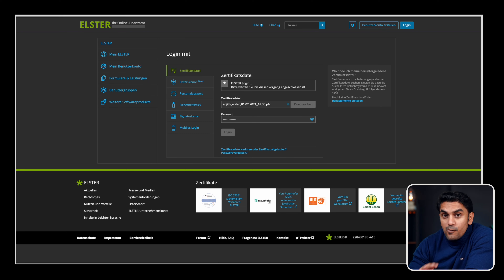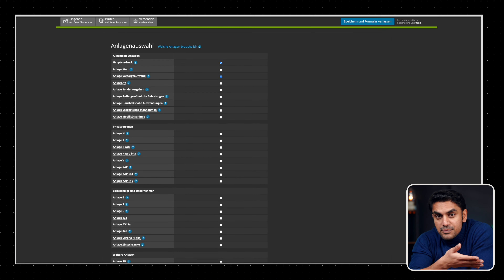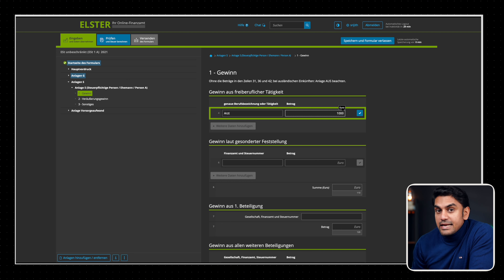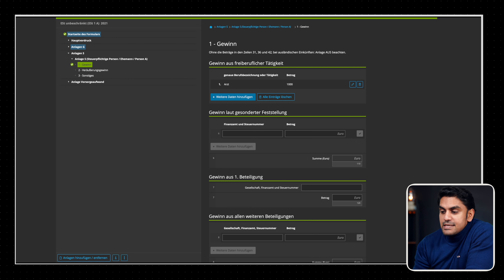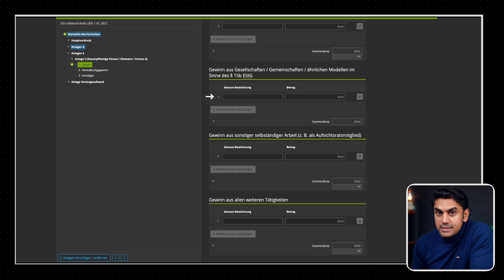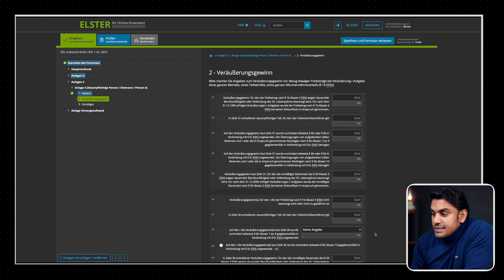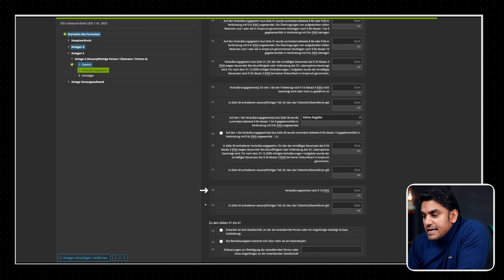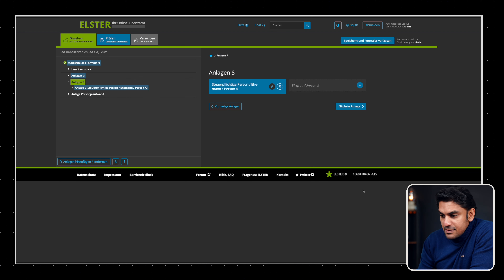How to Fill Out Anlage S for Freelancer in Germany with Elster | Step By Step Tutorial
In Germany, a freiberufler or freelancer is someone who offers a service in a sector where they are trained to do so. And these sectors are well-defined in German law. One of the most important forms for a freelancer in Germany regarding tax declaration is the Anlage S or Attachment S. This form has to be submitted along with your income tax declaration to report profits from the freelancing activity. So in this video, we'll cover the form page by page to get you started on your journey.

Navigate the German Tax Landscape with Ease: Join The First-of-Its-Kind Collaborative Platform for FREE!

0:00 Intro
0:58 Selecting the Forms
2:09 Anlagen S
2:16 Gewinn / Profit
4:53 Veräußerungsgewinn / Capital Gains
5:37 Sonstiges / Other